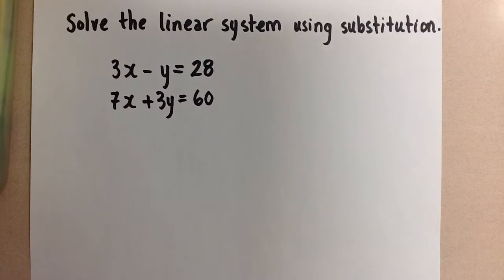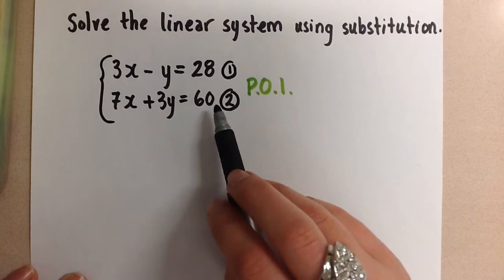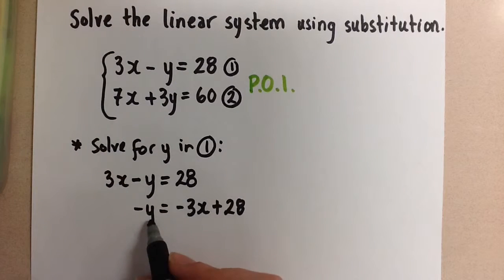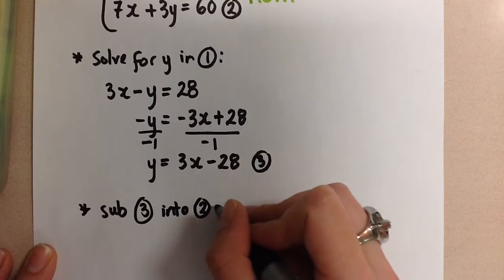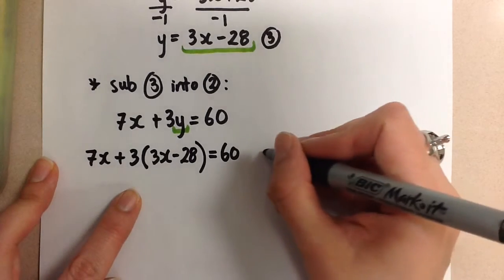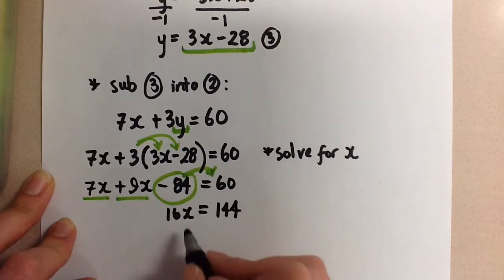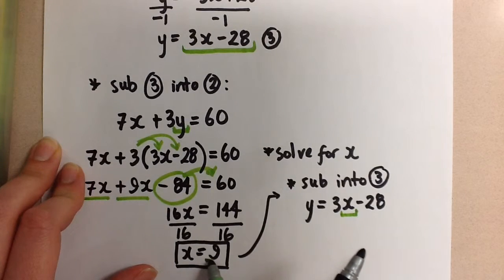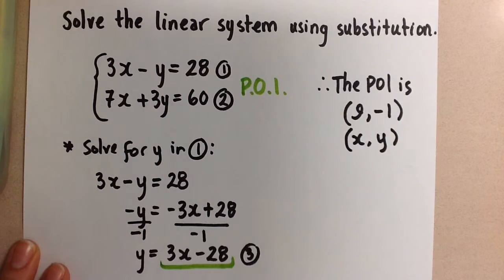Solving Linear Systems Using Substitution (Advanced)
Finding the point of intersection between two linear equations using the method of substitution.